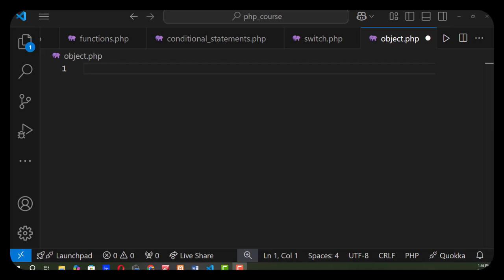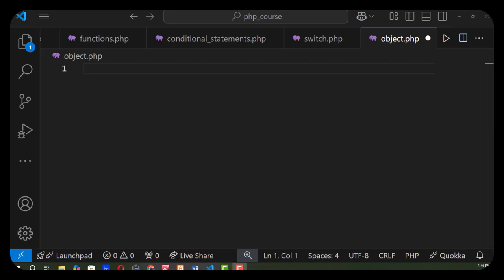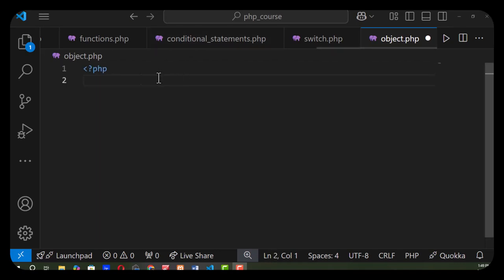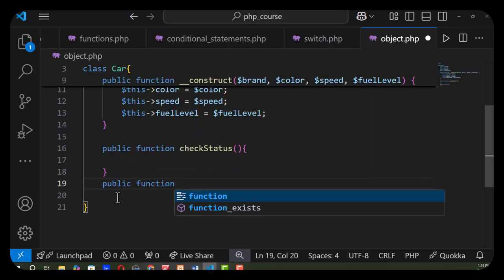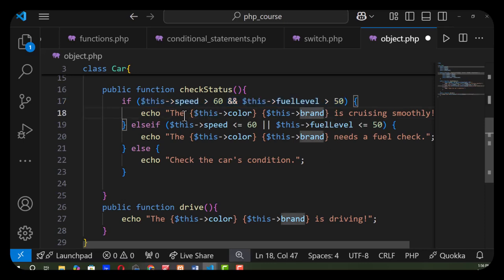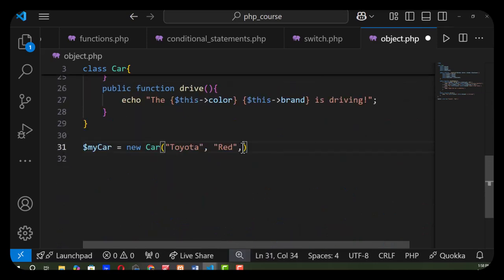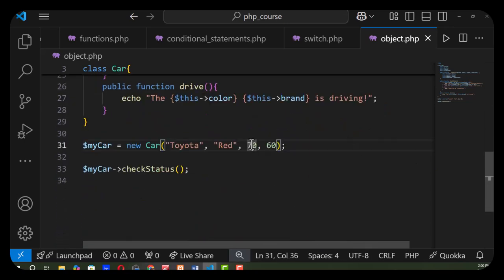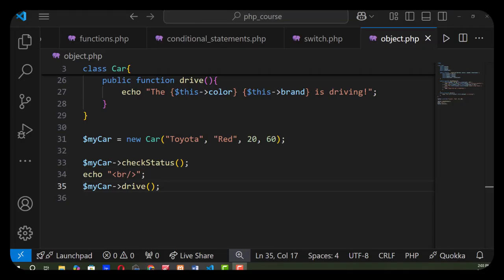#14 PHP Beginners Course 2025: PHP Objects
In this video, we dive into PHP Objects and Object-Oriented Programming (OOP)—one of the most powerful concepts in PHP! Learn how to create and work with objects to build scalable and efficient applications.

🔥 Topics Covered:

✅ What are objects in PHP?
✅ Understanding classes and objects
✅ Creating objects from a class
✅ Class properties and methods
✅ Constructor methods
✅ Best practices for working with objects in PHP

💡 Bonus: Real-world examples of how objects make PHP applications more structured and maintainable!